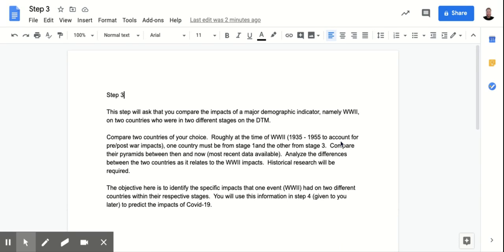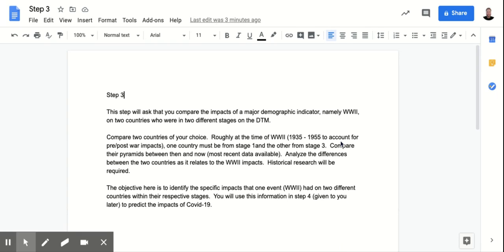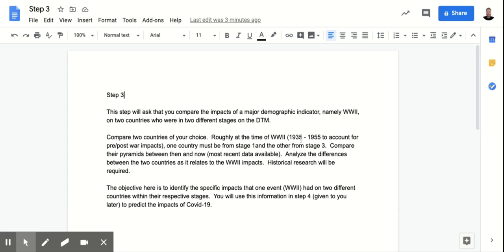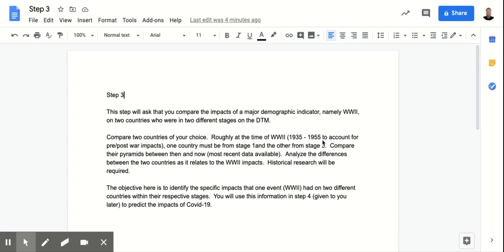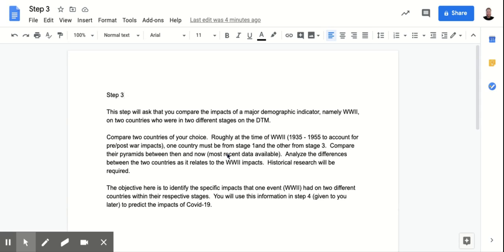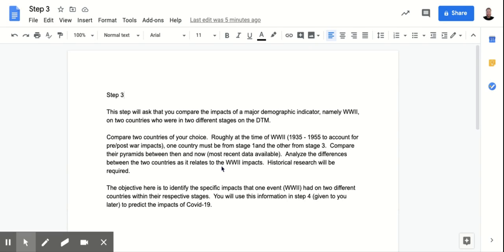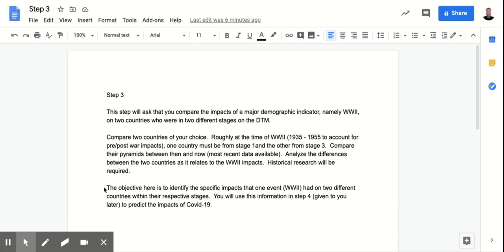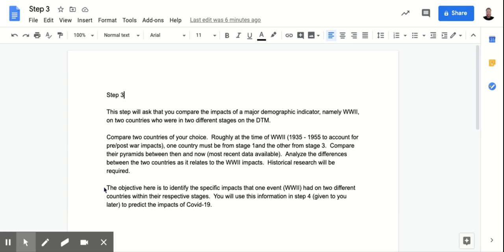Step 3 - Instructions